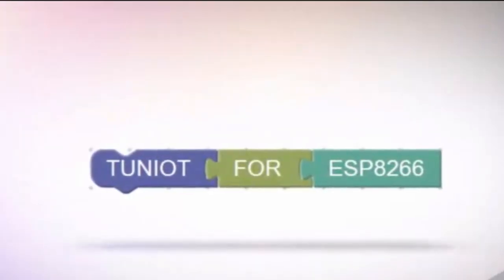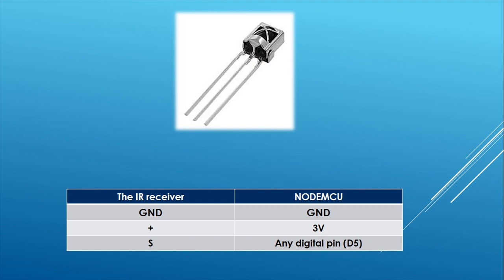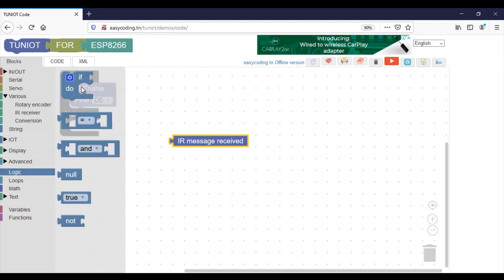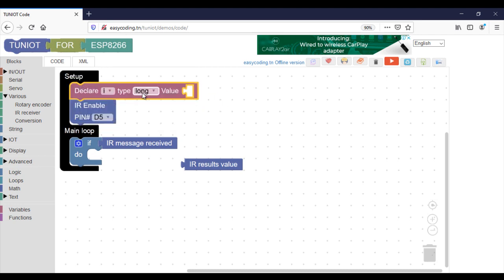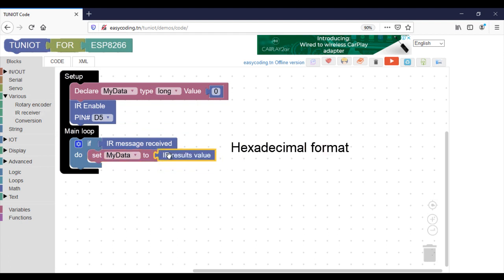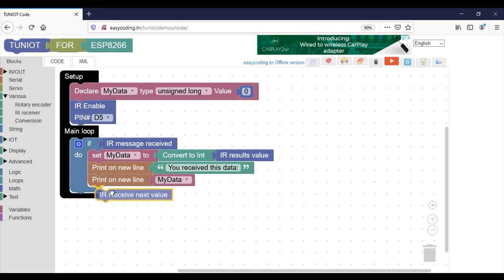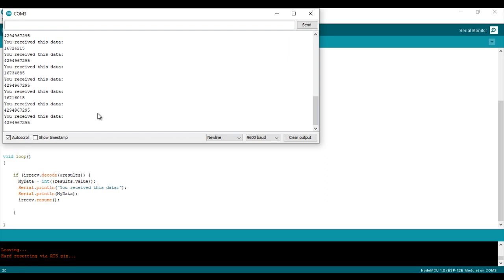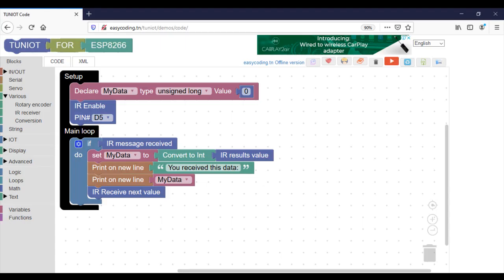NodeMcu (ESP8266) Tutorial A-32: The IR (Infra Red) receiver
In this video, we will see how to control an object connected to the ESP8266 with a remote control using the IR sensor.